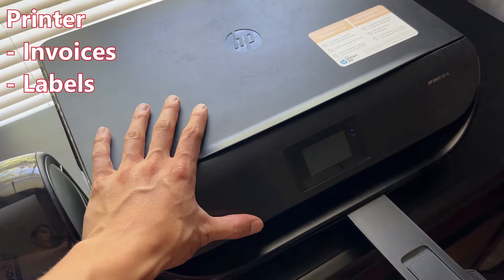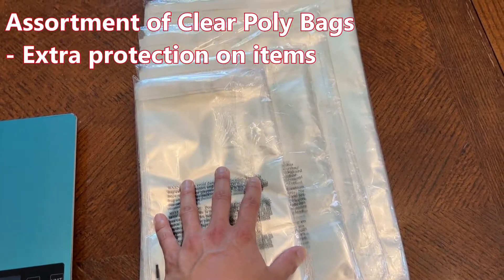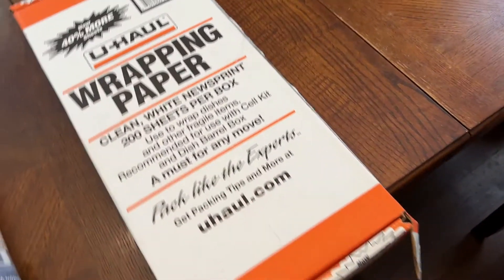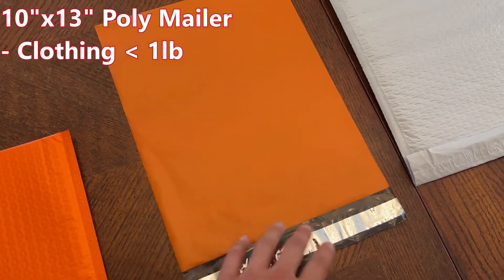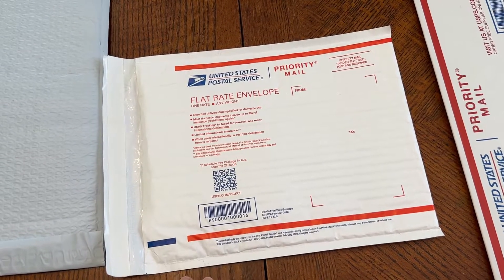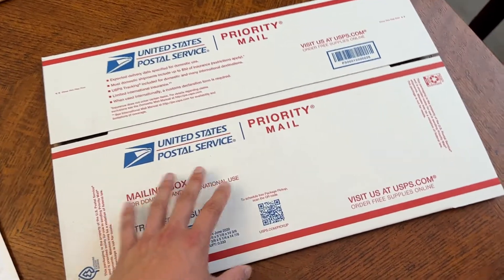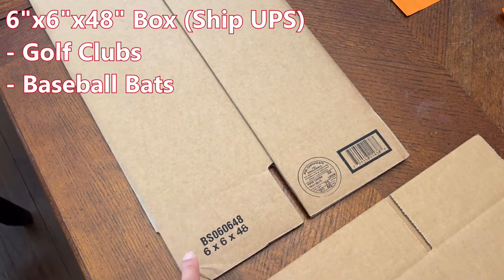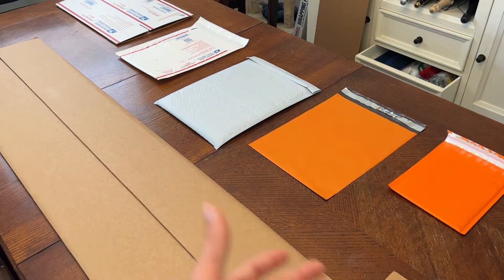Shipping Supplies for Resellers 2022. How to Package and Ship 95% of Items for Your Side Hustle.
Here are the shipping supplies, packaging and boxes I use to ship the majority of items I sell on eBay.

Shipping Supplies (some supplies might not exactly match what I had in the video)
Printer HP Envy 5000 (don't think this is sold anymore in store)
Tape Measure
Packing Tape
Poly Bags
Box Cutter
Bubble Wrap

Envelopes and Boxes
4x7 Bubble Mailer
5x9 Bubble Mailer
10x13 Poly Mailer
10x15 Bubble Mailer

Here's the credit card I use to buy my items. Check out the benefits and sign up if you like them! One of the best value travel cards imo, and you get access to airport lounges when you travel!